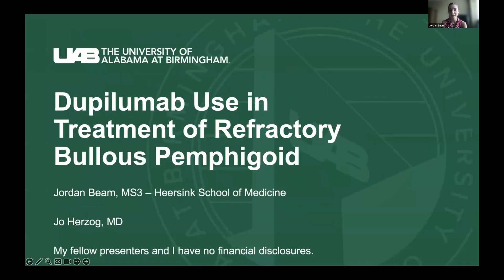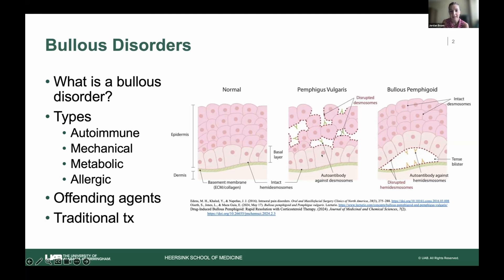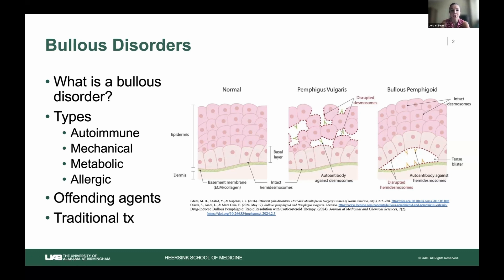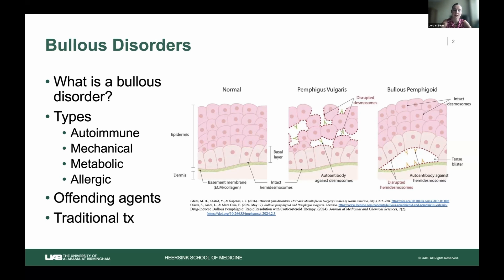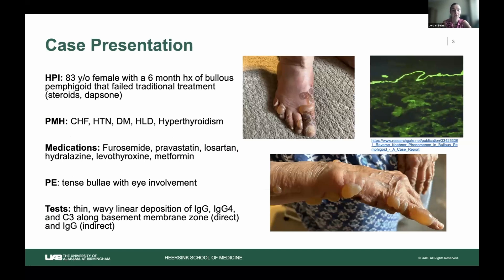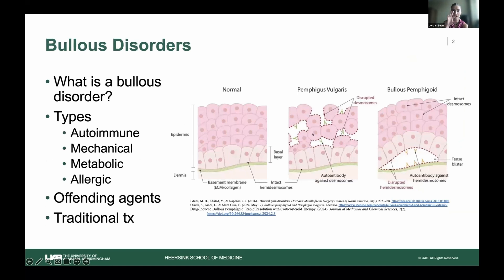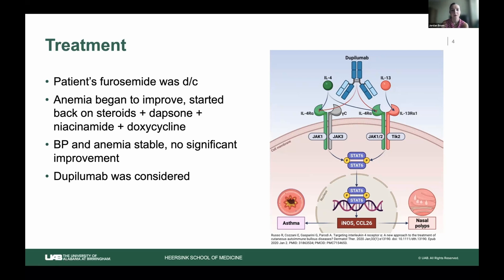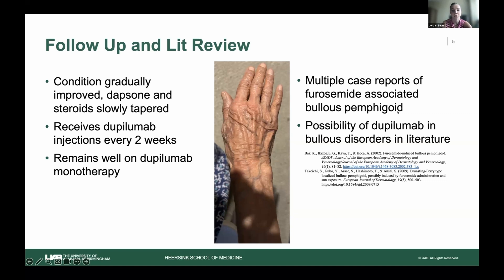Dupixent Use in Treatment of Refractory Bullous Pemphigoid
Co-Authors:Jordan Beam, BS, MS3, UAB Heersink School of Medicine, Birmingham, AL; Jo Herzog, MD, Dermatology, Brookwood Dermatology, Birmingham, AL

This presentation discusses a case where Dupixent was approved for use in refractory bullous pemphigoid. The patient was unable to finish the traditional treatment due to psychosis and anemia, and alternative agents did not resolve her condition. She only saw significant improvement in her condition after consistent Dupixent use.